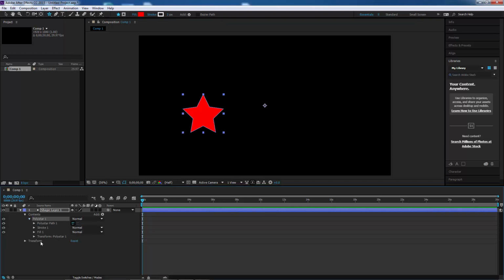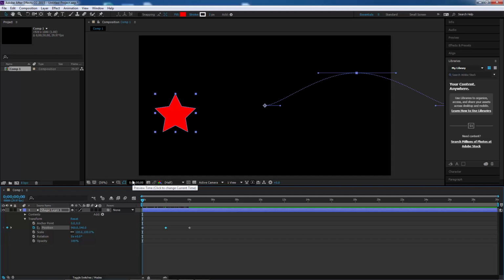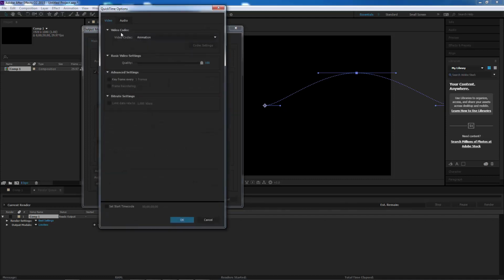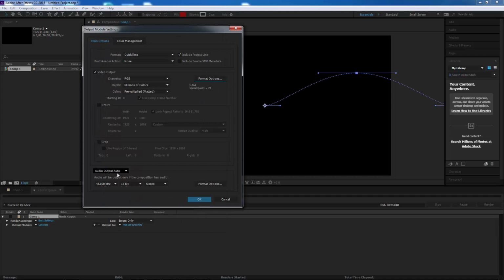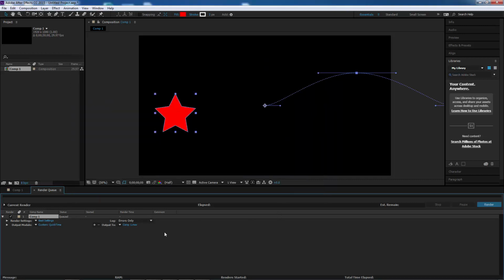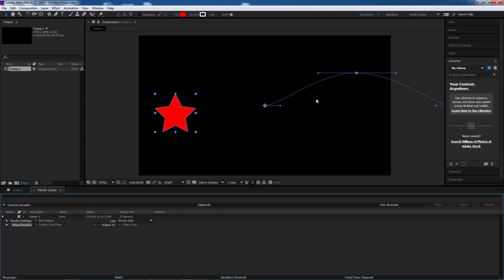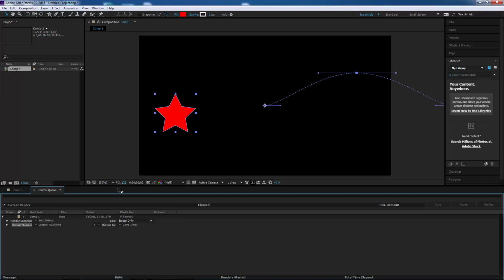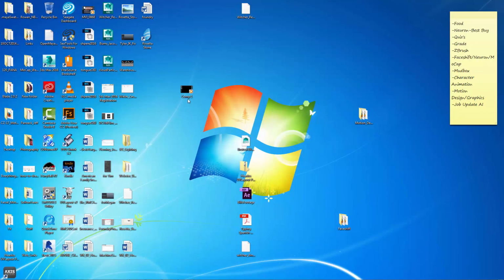Render Que After Effects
Render out a movie in After Effects with H.264 compression.